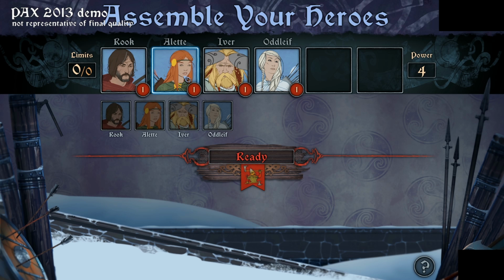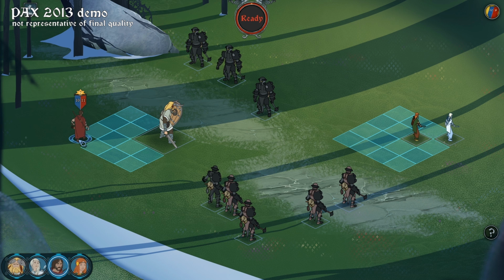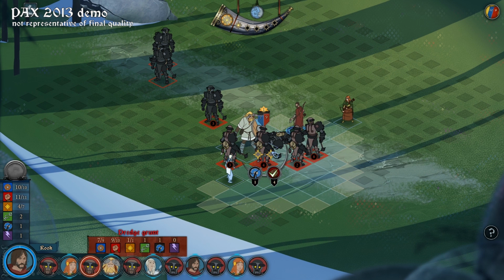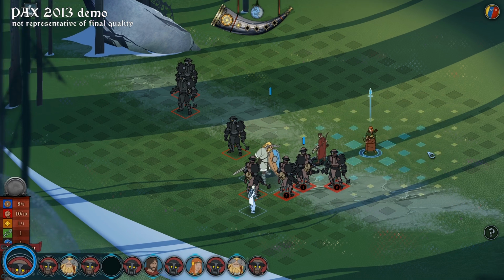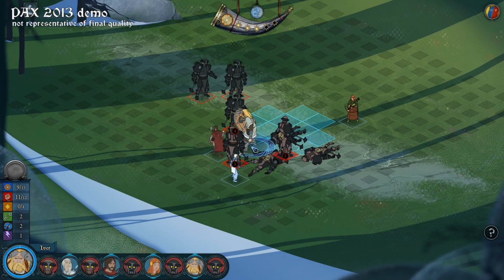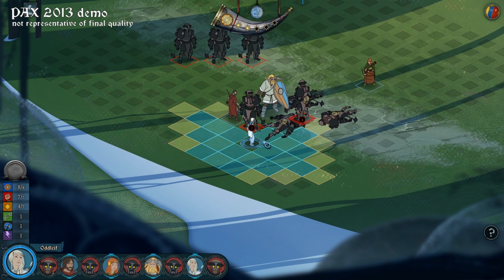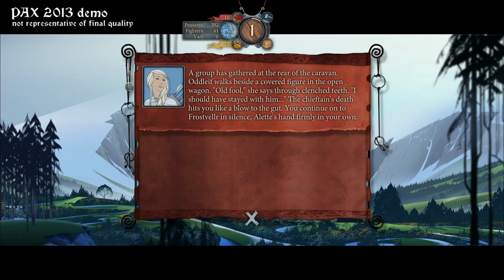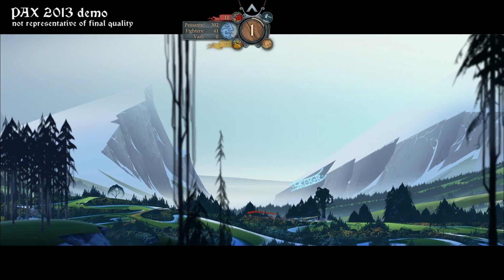Let's Play: The Banner Saga PAX demo, part 5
The last part of our playthrough of The Banner Saga single player demo!